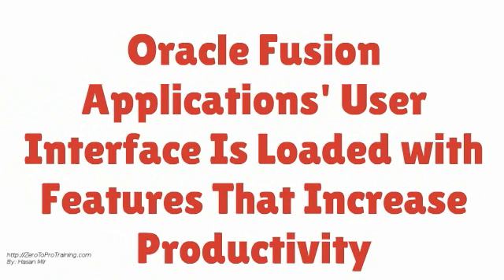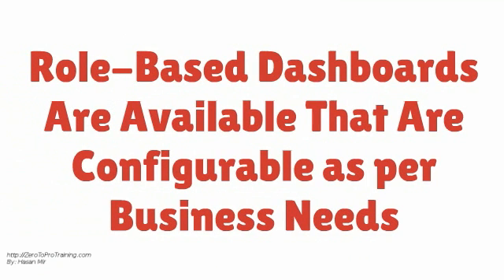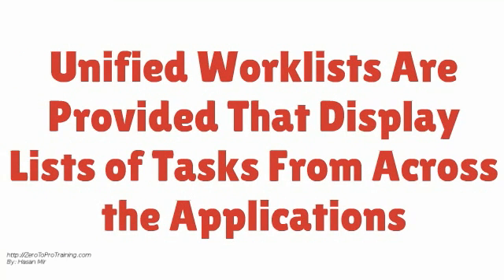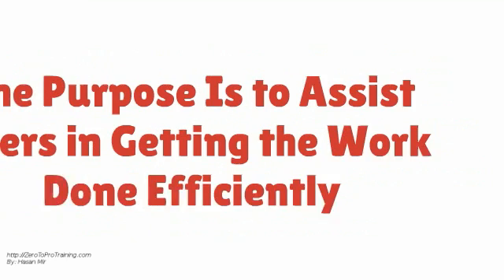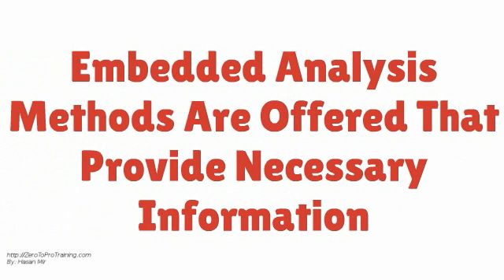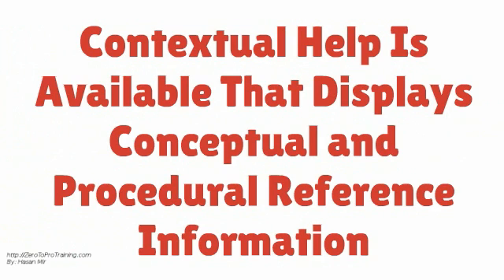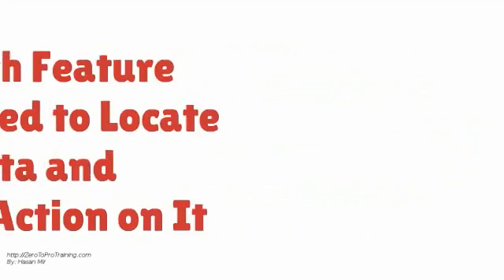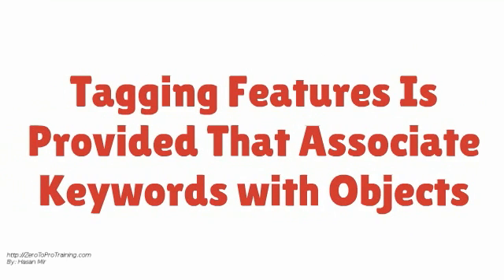Oracle Fusion User Interface Features for Increased Productivity